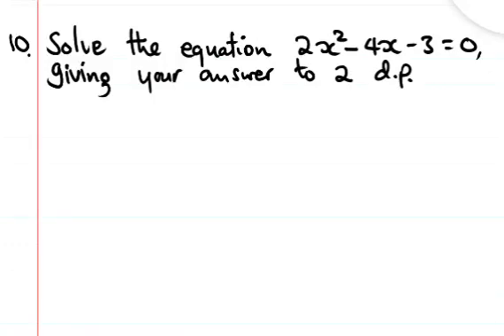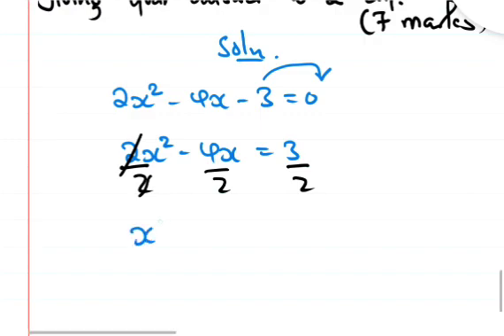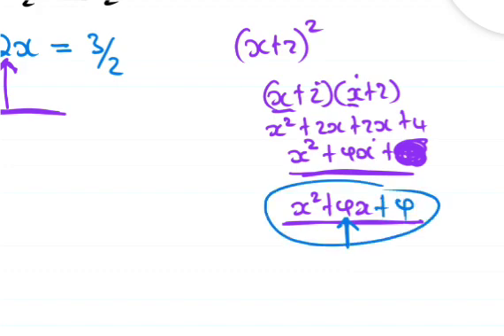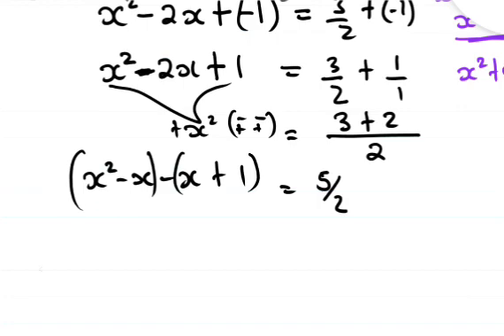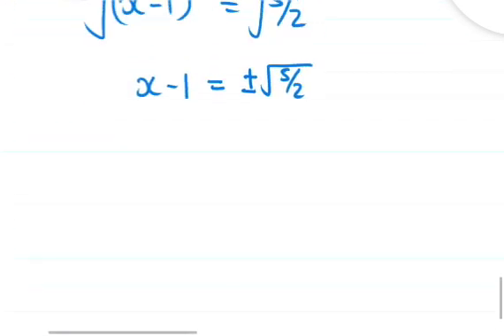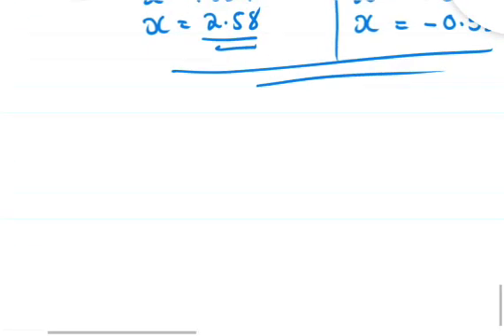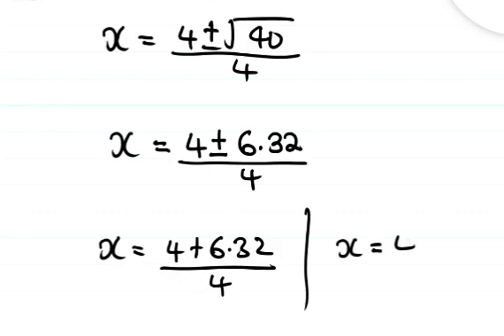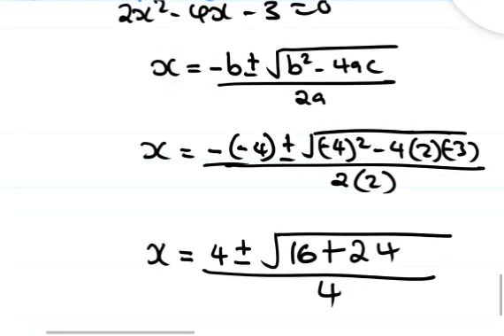2023 MANEB Maths Paper I question #10 revision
In this video am revising 2023 MANEB question number 10 Maths paper I using quadratic formula and completing square method.